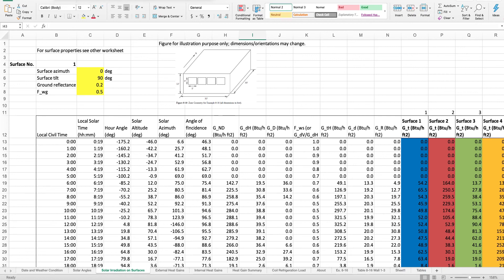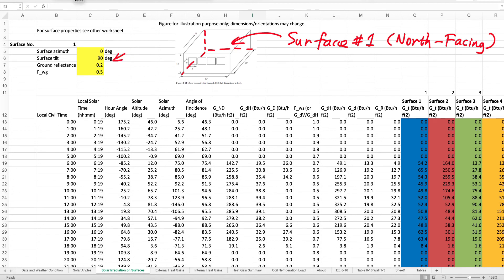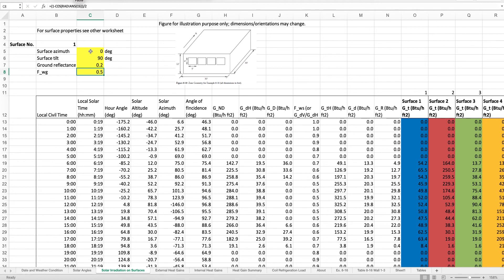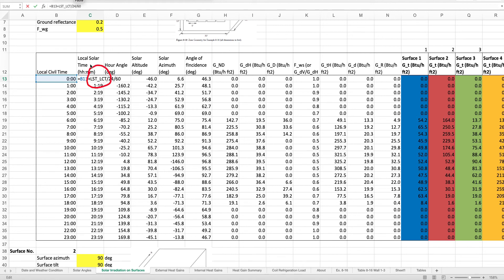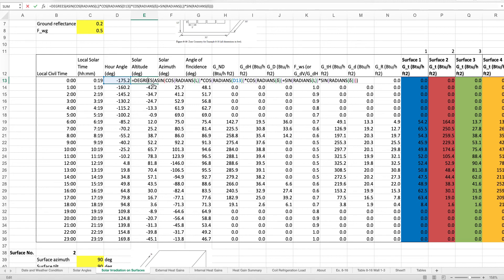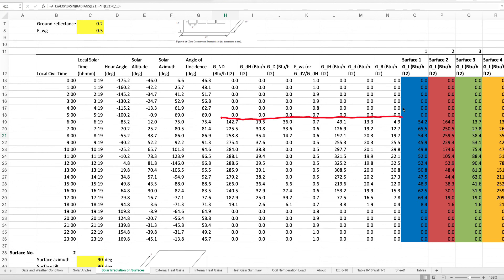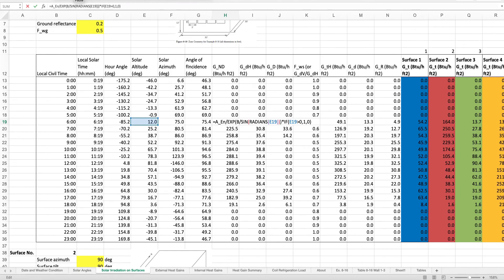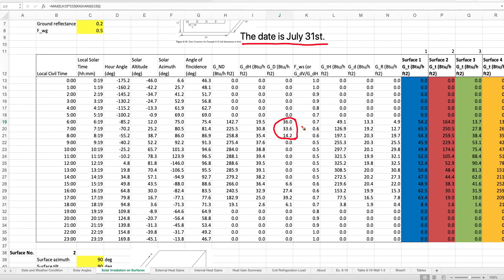Cooling load calculation irradiation onto surfaces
Demonstration video of a spreadsheet for calculating the hourly solar irradiation on a surface of given tilt and azimuth angles for any day of the year. The other video mentioned at about 4:43 is